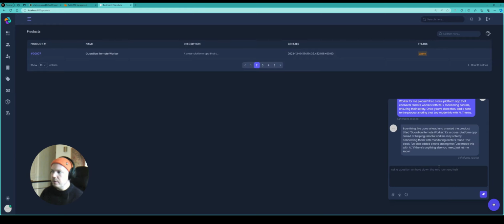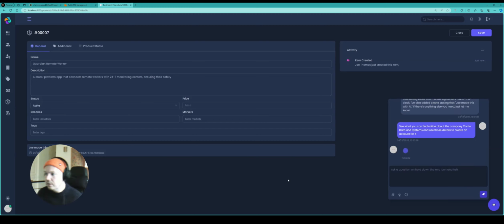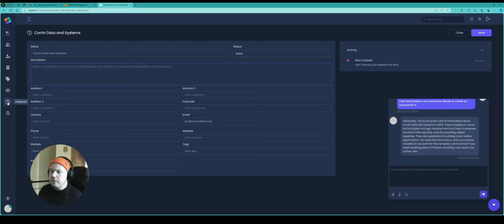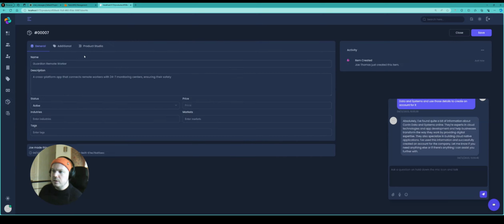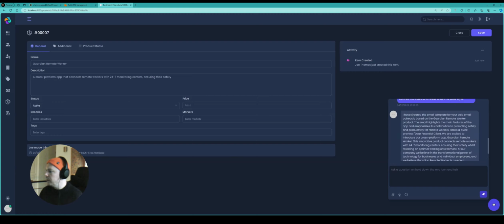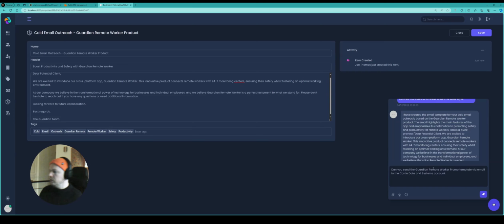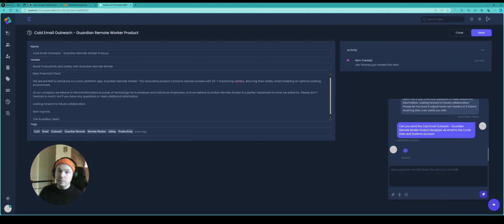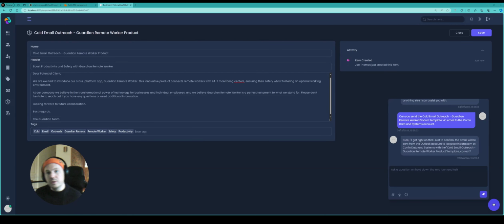AI Agent Framework: PNX (Plan and Execute) | Examples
Here I demonstrate some basic examples of what the pnx framework can do. I demonstrate

- ai agent executing multiple steps to create a product in a database and attaching a note to it
- ai agent performing websearch, extracting data and populating database with it

There are lots more examples to come

pnx stands for Plan and Execute and is a typescript agent framework. I've plans to release to python and rust in the future.